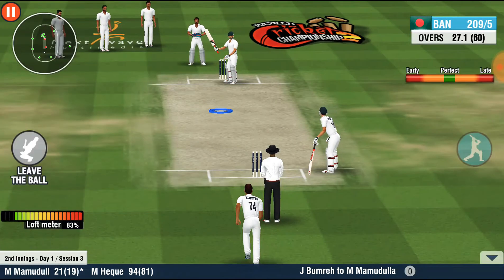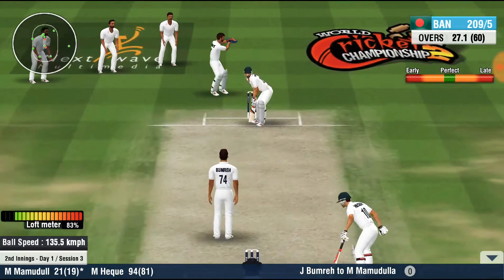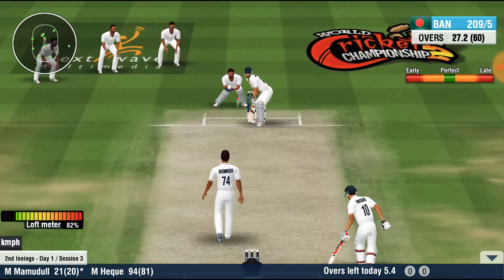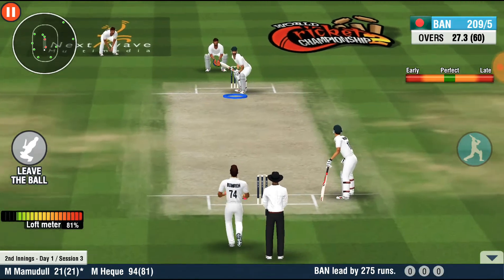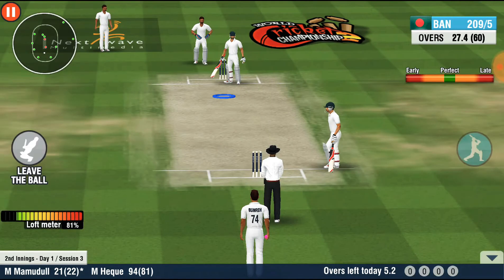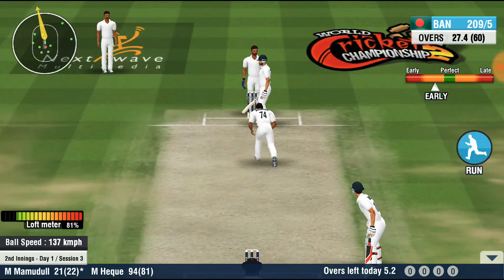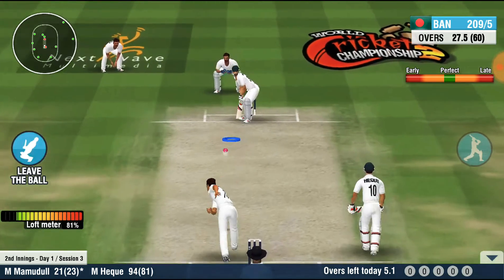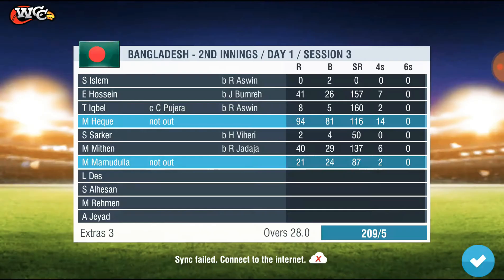WCC2-Defence one over //played Maiden over//ban vs India test match🏏🏏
In this video we are playing a Maiden over
How to play medan over

WCC2. WCC2 was officially released in 2015 and is a sequel to the WCC. this game has different commentary options hindi and english The game features about 18 international teams, 42 cricket stadiums including all three formats of cricket (Tests, ODI and T20I).

Is wcc2 offline game?
World Cricket Championship 2 Sept Update features Local Rivals, an offline multiplayer option for gamers to play from anywhere without internet.Sep 6, 2019

World Cricket Championship 2 – WCC 2

NEXTWAVE MULTIMEDIA

More than a sport: Cricket!
Cricket lovers knows the game go much beyond any other sport, and this is why all of them should be excited about this title, as they are about to experience something else! From customizing your players to cheering for your own team, many features are waiting for you at the ultimate cricket 3D experience! Play World Cricket Championship 2 – WCC 2 on PC and Mac with BlueStacks and enjoy the most dynamic and versatile gameplay ever built for cricket in videogames. Play with 18 international teams, 10 domestic and at 24 different stadiums. Test your skills and prepare yourself to even forget you’re playing the game, as it really looks like the real thing! Challenge incredibly skilled AI opponents and learn how to control the realistic physics you will find once you are at the pit. Are you ready? An electrifying amount of action is about to start! Download World Cricket Championship 2 – WCC 2 on PC with BlueStacks and have a real taste of the cricket

Is wcc2 available for PC?
You can download it from Microsoft Store for Windows. I have shown some best WCC moments for batting, bowling, and fielding. I played 5 over demo match to show the game controls. Play and enjoy ODI, Test matches and tournaments between multiple teams.Oct 23, 2019